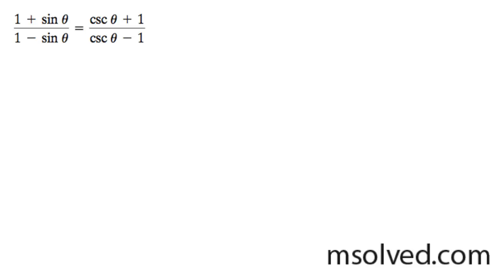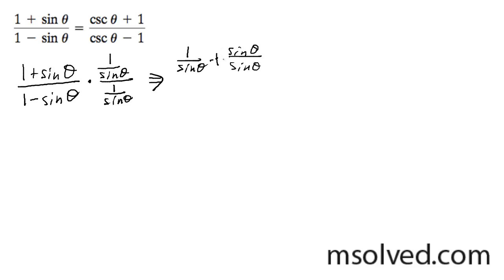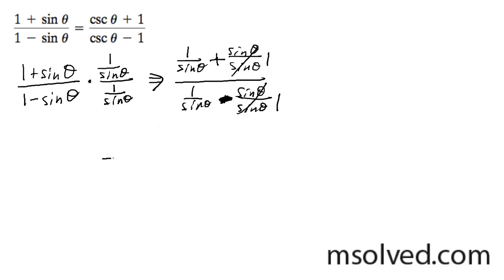(1 + sin) / (1 - sin) = (csc + 1) / (csc - 1)